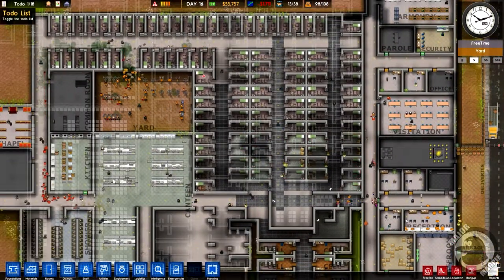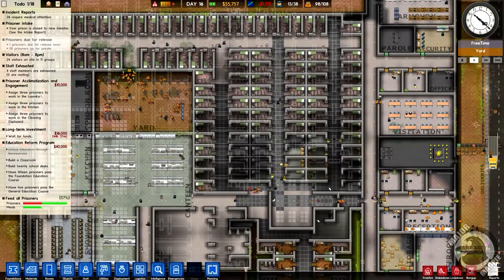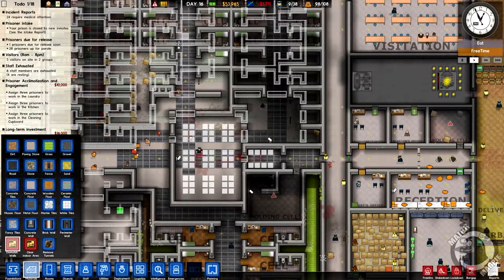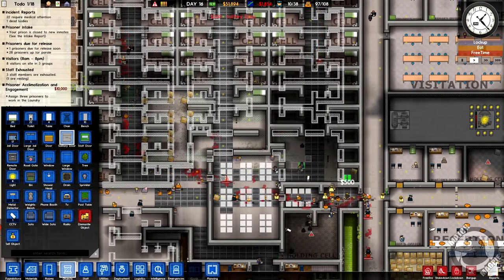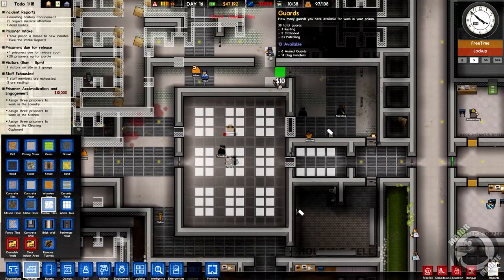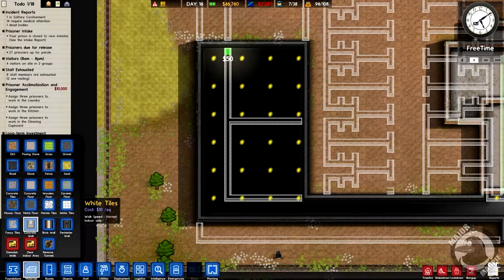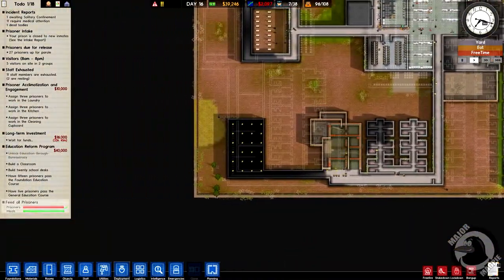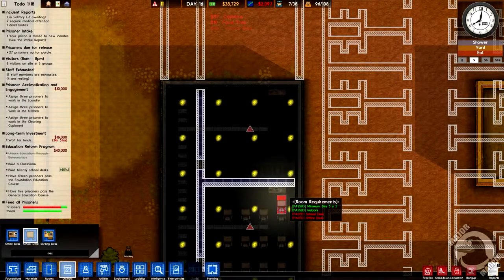Prison Architect Ep 22 - Tackling Education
Hey guys in this episode we tackle education visitation and that parole room. We can conker this prison extension and it will be the grandest prison out of them all Hohahahaaa!
Well hopefully.

Music Used in this video was:

Rton Arpeg
By
J.T.Na

Big Thanks To Position Music and Freedom!